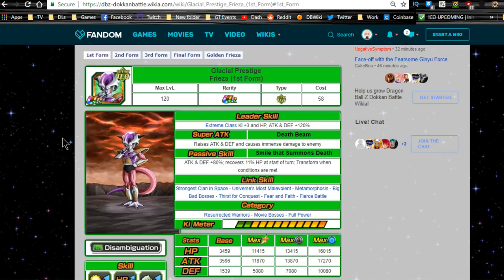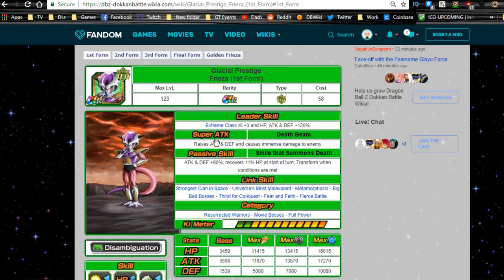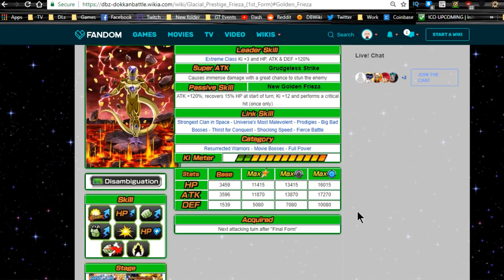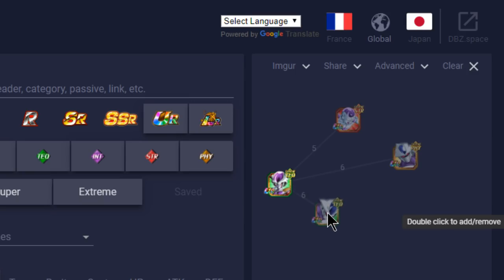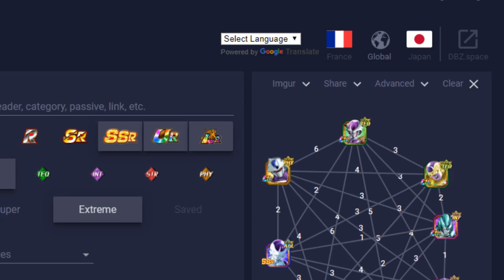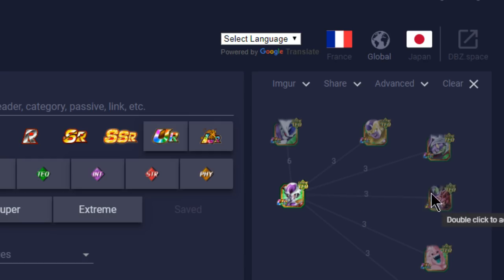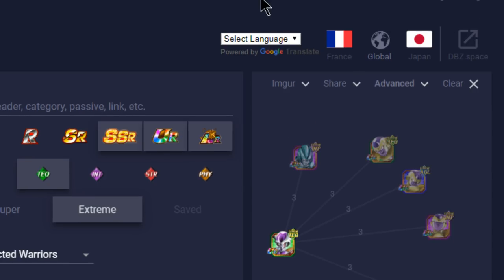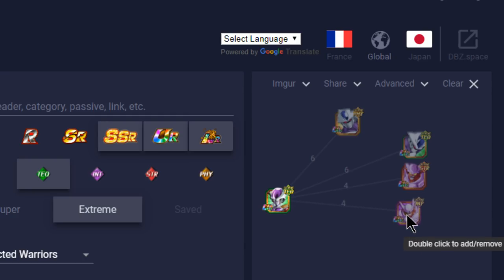Frieza (1st form) (Transformation) Linking Guide! || DBZ Dokkan Battle